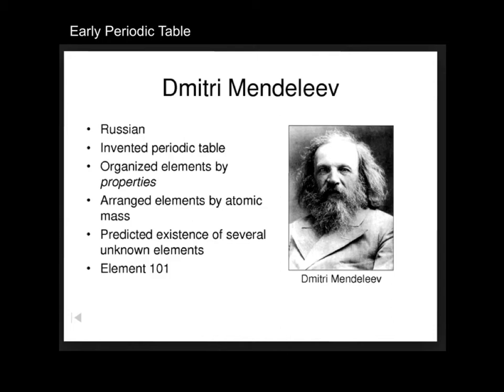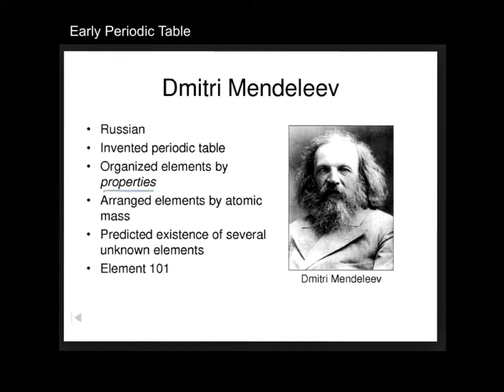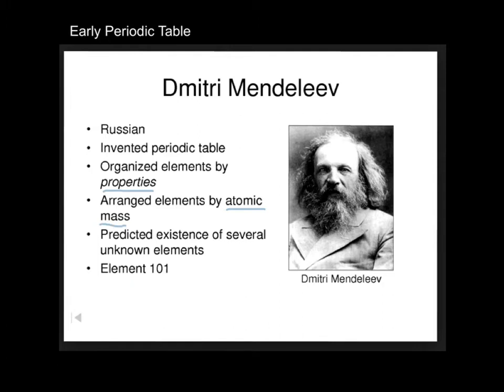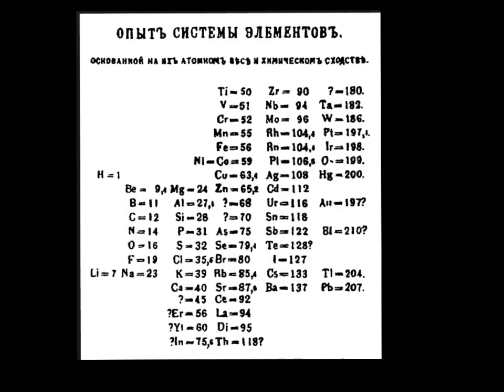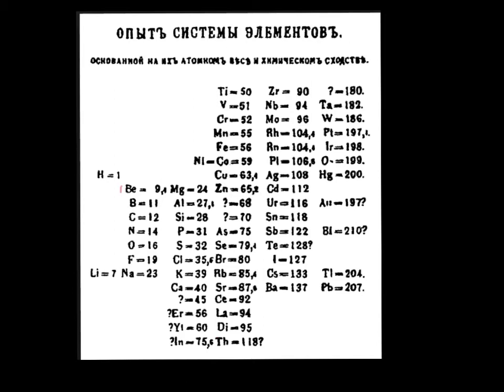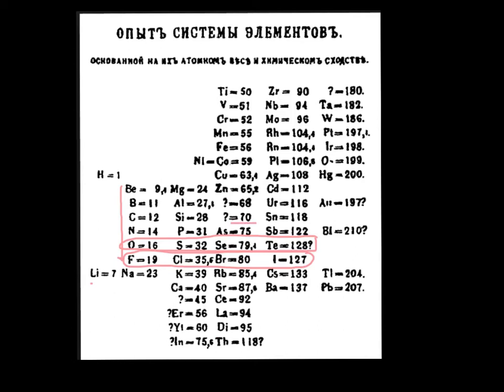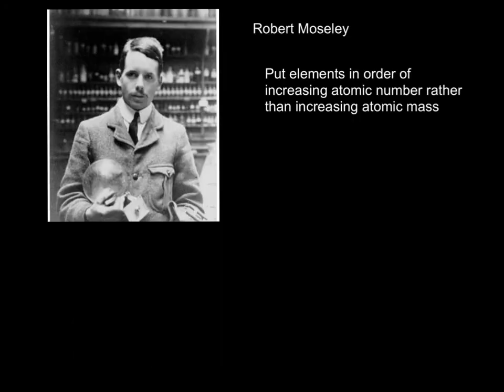Early Periodic Table